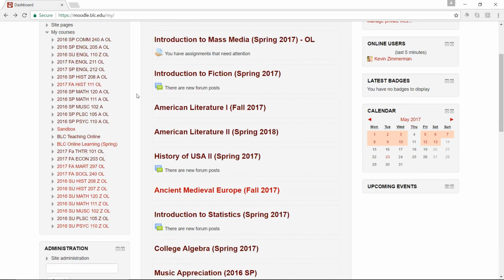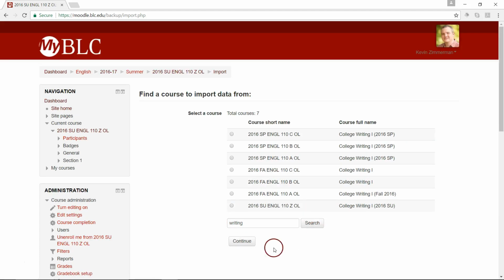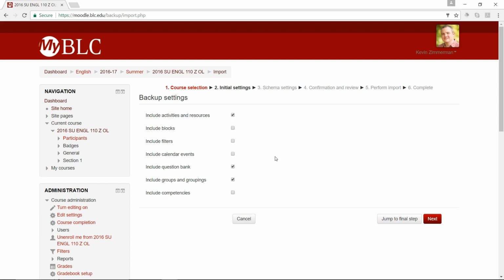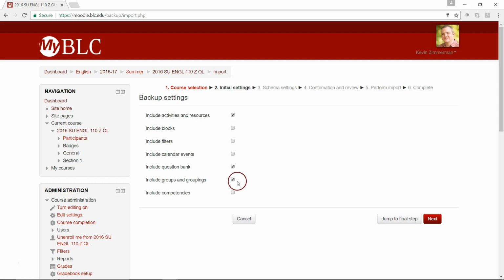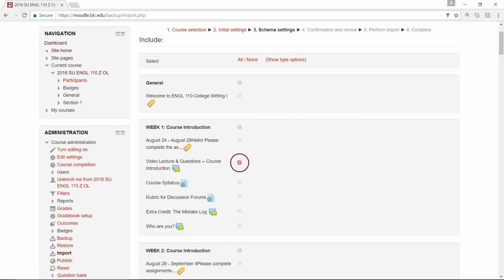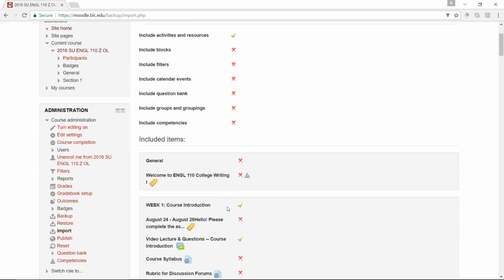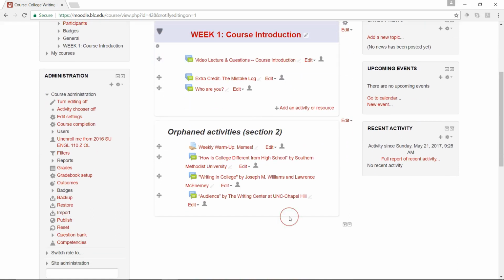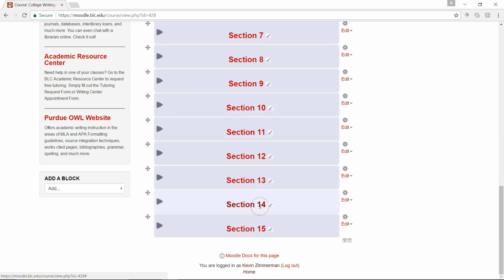Importing in Moodle